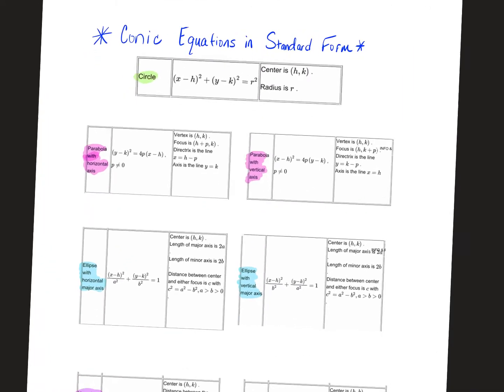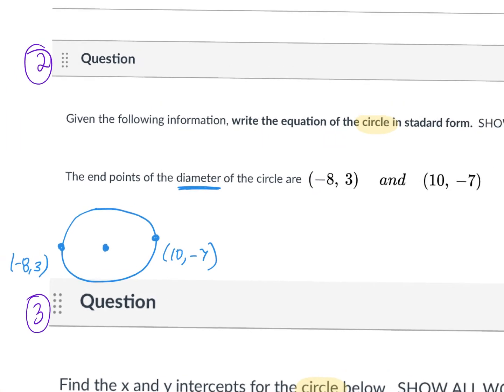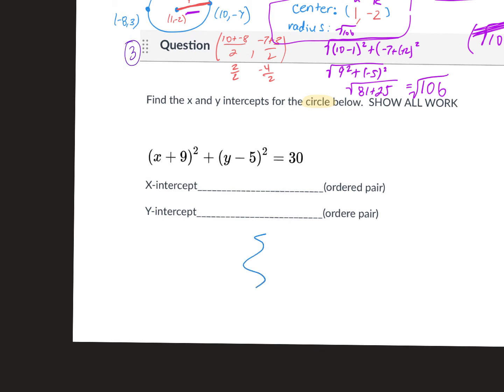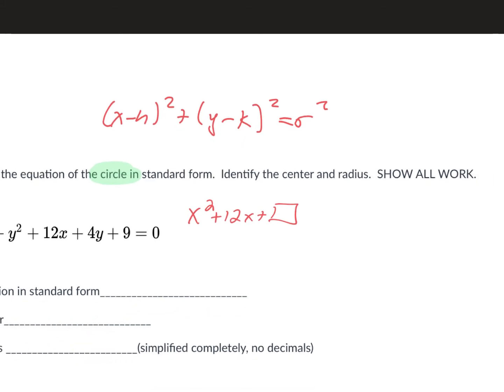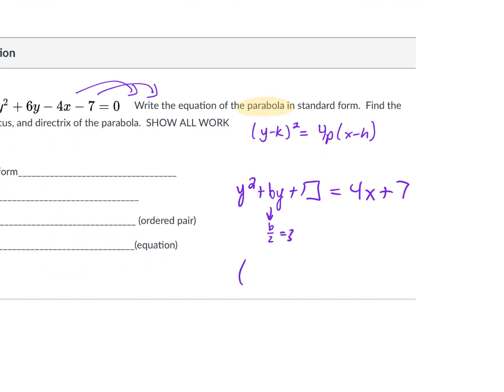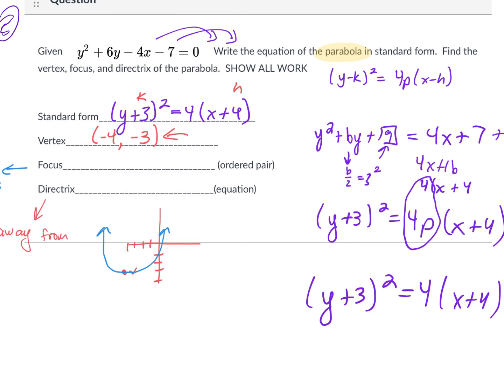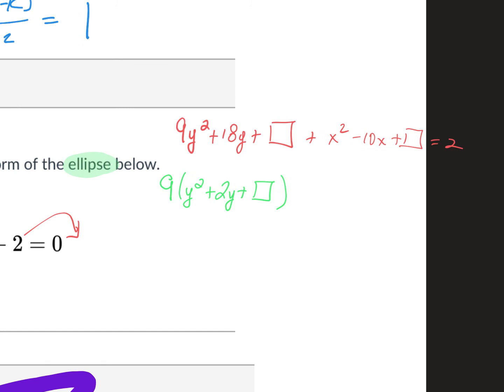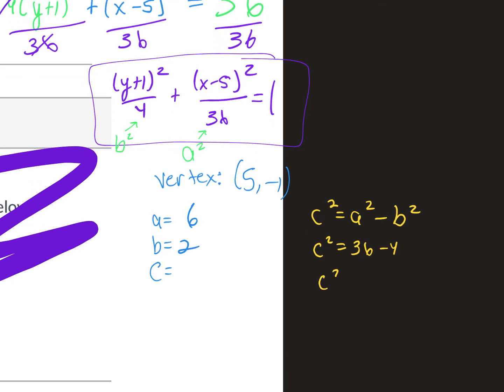05.24 PCH underclassman review part 2 Circles, Parabolas, Ellipses, and Hyperbolas PART ONE.mp4